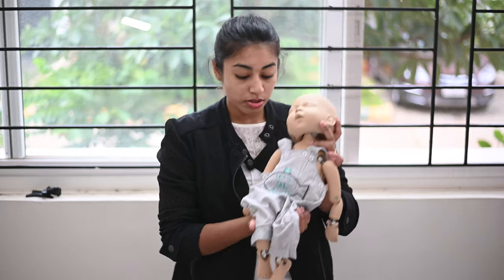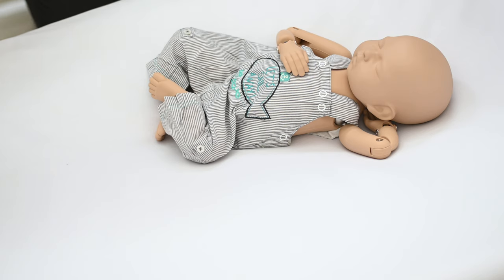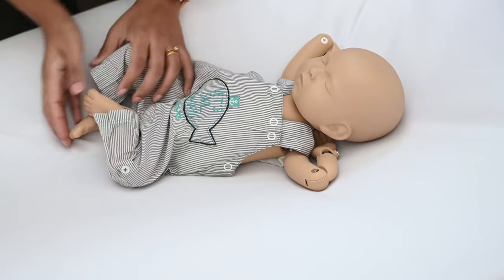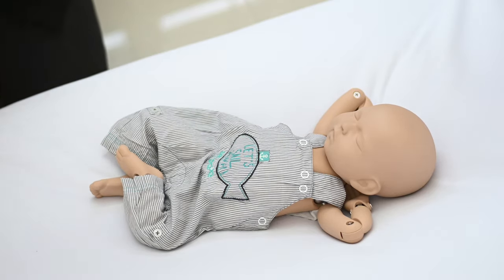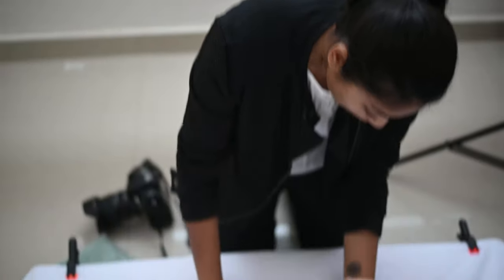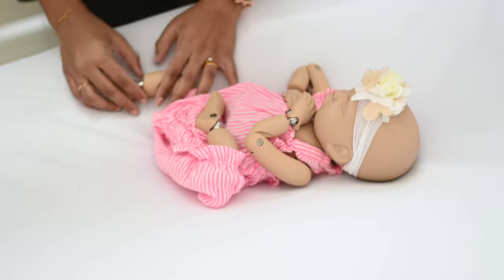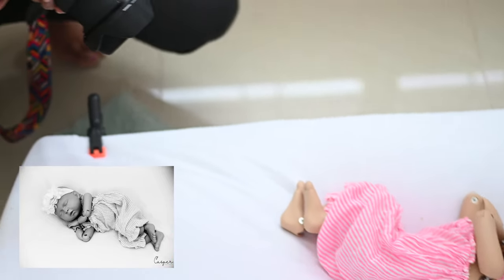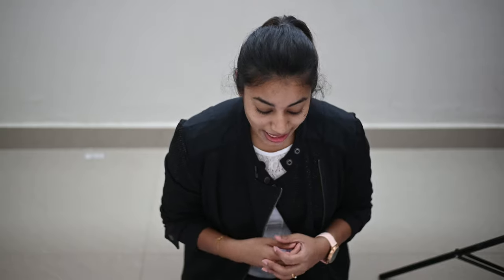Newborn Photoshoot at Home | Part 4 | Rompers | Casper Photography | Newborn Photography Bangalore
DOP : Xavier George & Benedicta Sonia Xavier